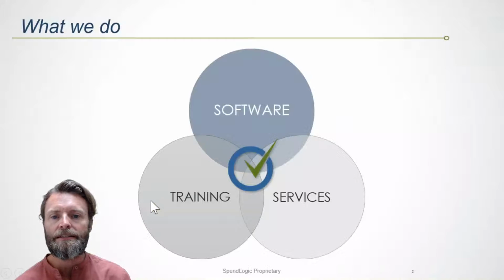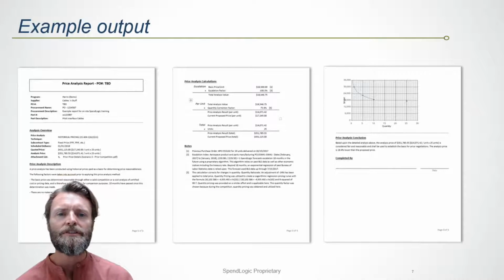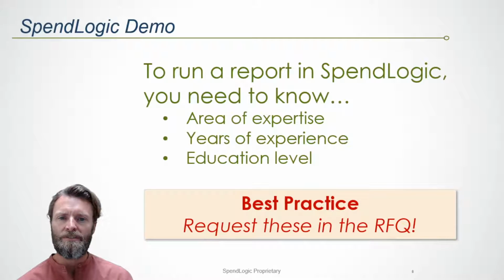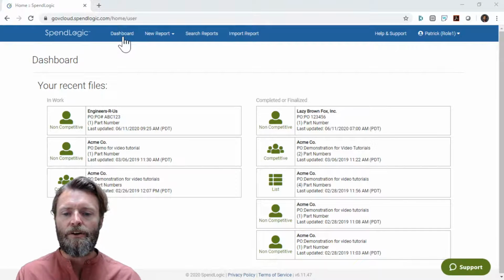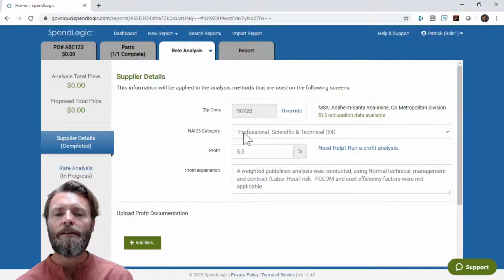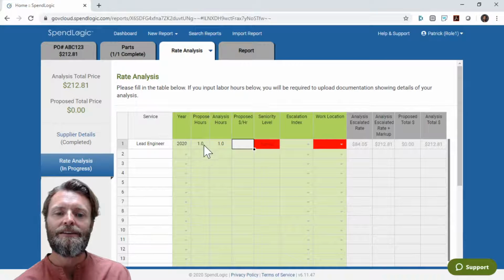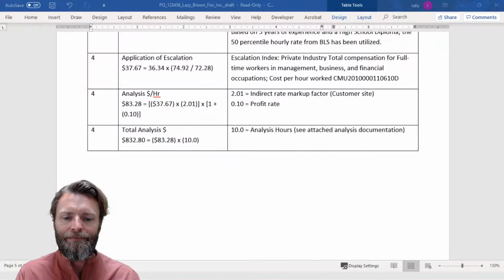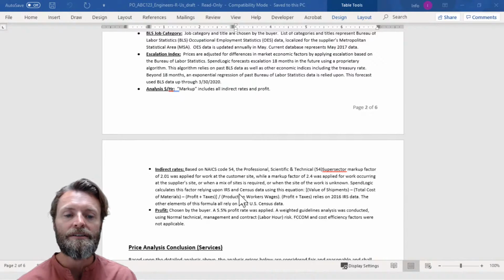Price Analysis of Services (aka "Rate and Factor" analysis)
Services are particularly tricky to analyze...unless you're using SpendLogic!  In this video, we will show you how easy it is to conduct a price analysis of labor and markup rates using SpendLogic.  We will walk through the process starting at the RFQ and finishing with a completed written report that will pass any Prime or DCMA/DCAA review.